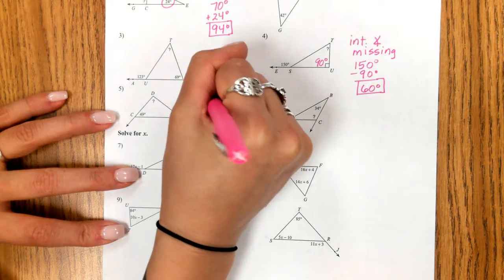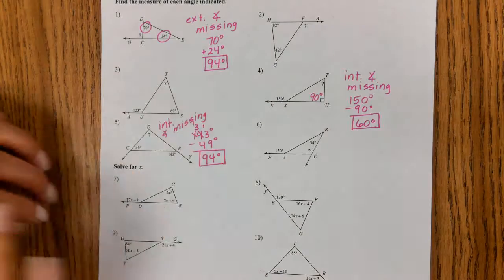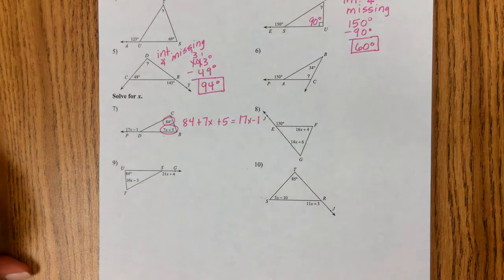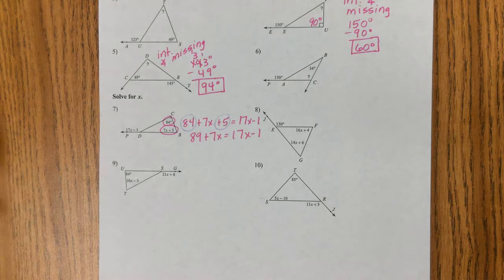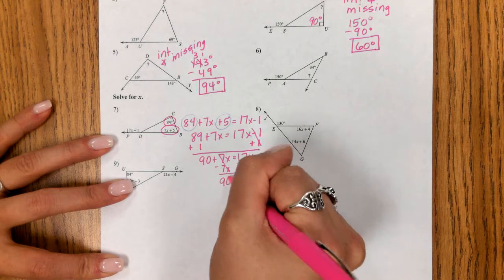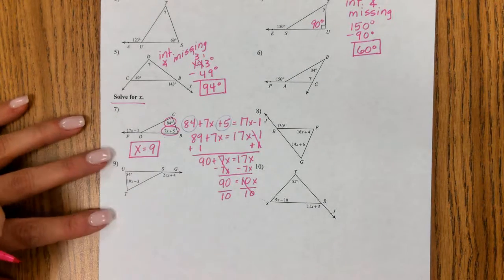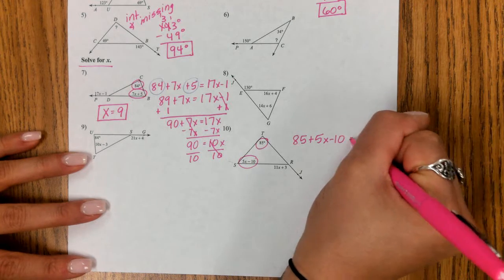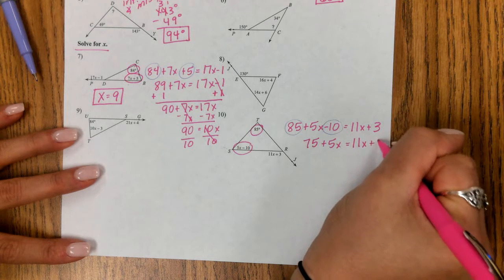Exterior Angle Theorem 10/24